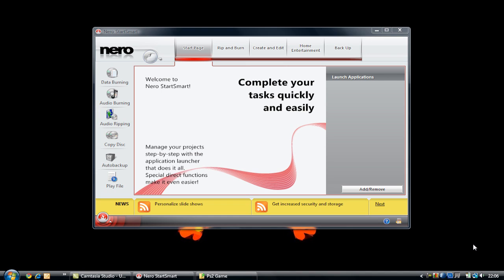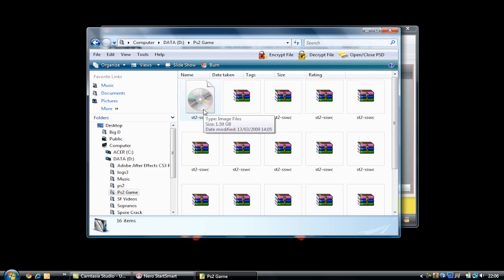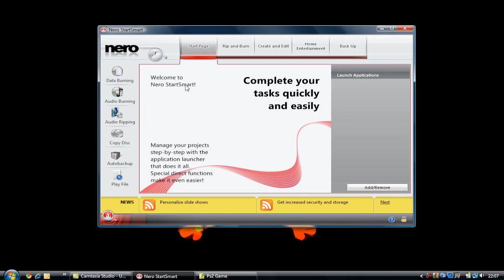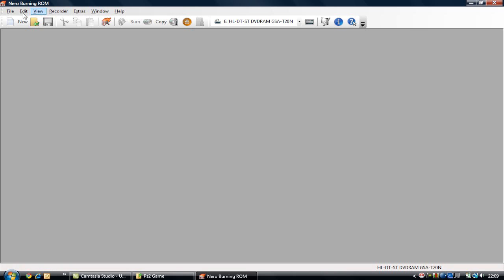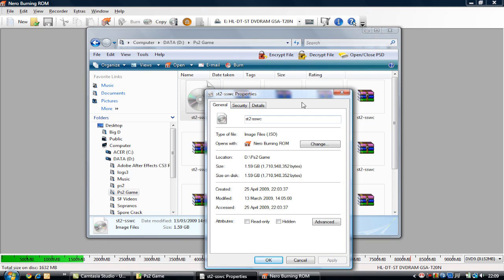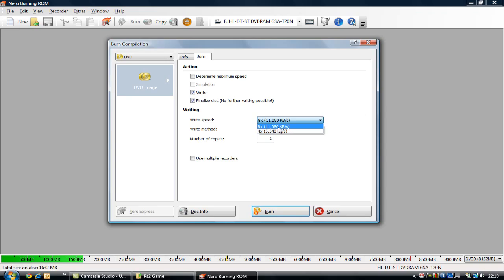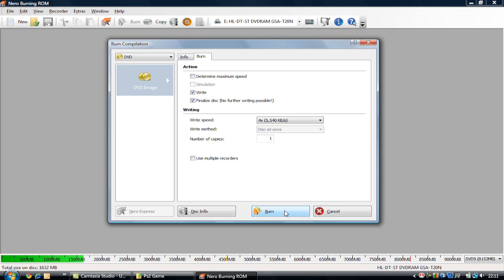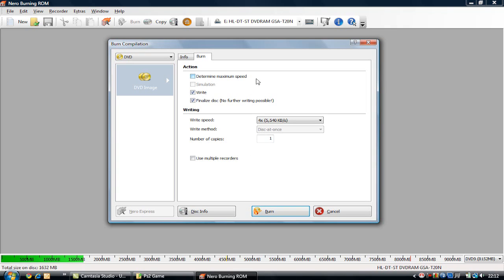How to Burn A PlayStation 2 Games Using Nero 9 (HD)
This is the remake of my previous PlayStation 2 Burning videos, since i get so many questions, i thought i would remake in better quality and standard.
Also if you have any other questions please refer to the Frequently Asked Questions video, it hope to have covered the main aspects and questions asked in the comments and emails.

NOTE -
I will not answer comments here, please watch the video. This is not to promote the video, its because i get the same questions every week and it gets annoying.